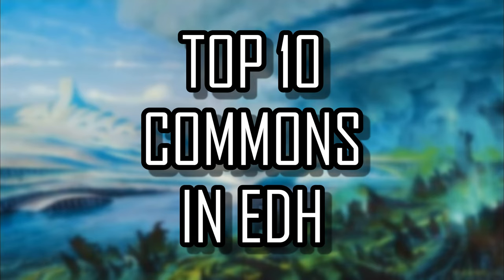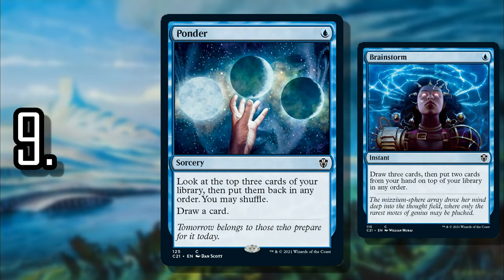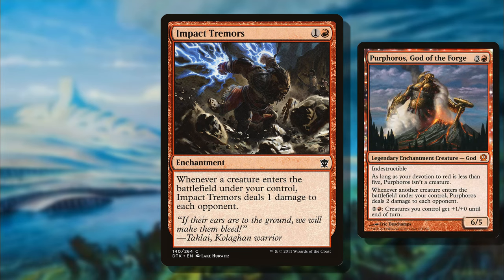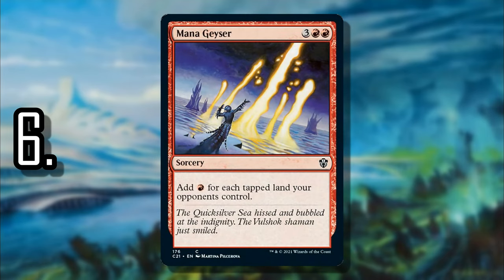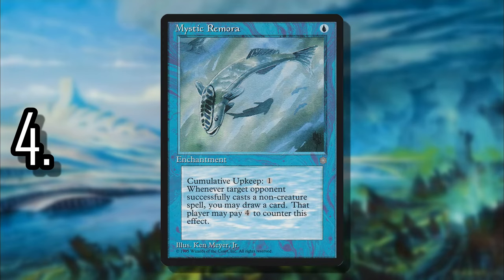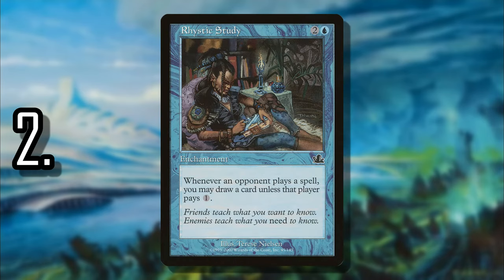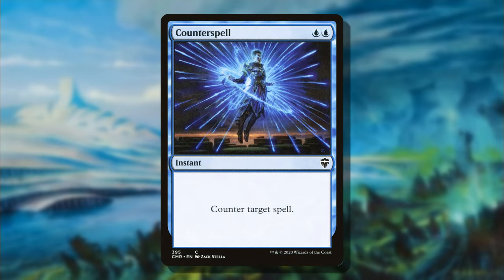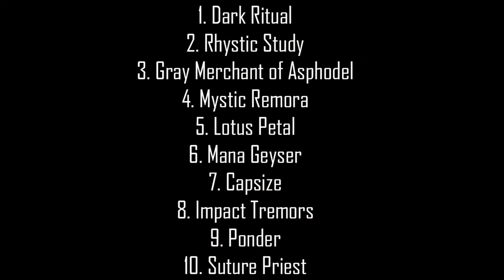Top 10 EDH: Best Commons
My picks for the ten best commons in the Commander format.